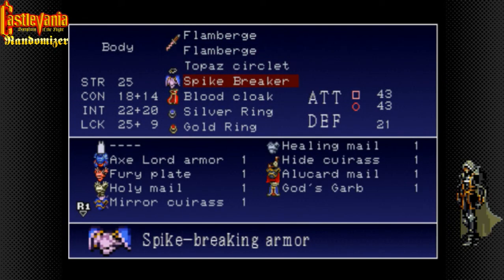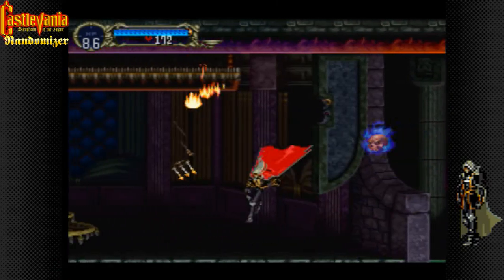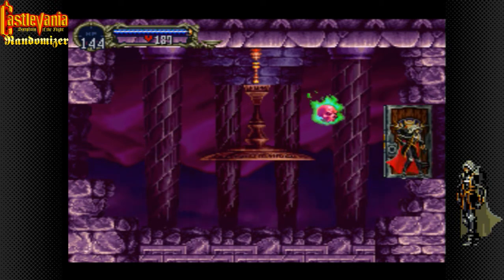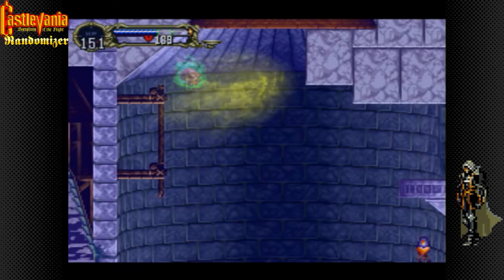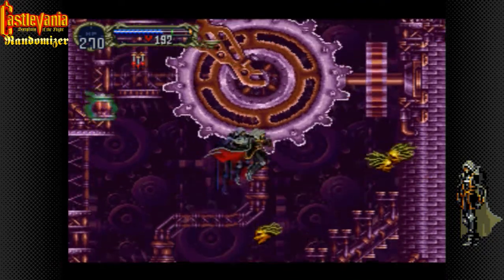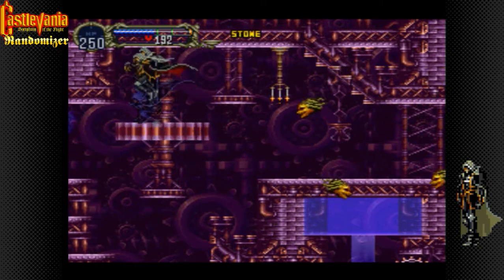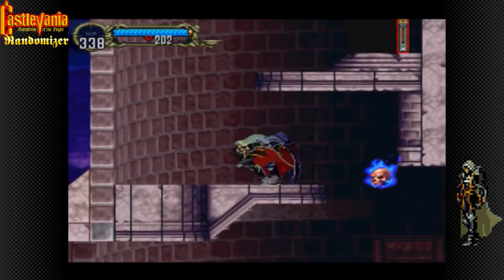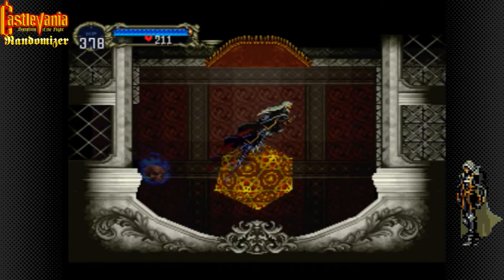Let's Play Castlevania: SOTN Randomizer: #5: Belmont Bashers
Wherein Red battles OCD, recaps the original Castlevania and finds that one song.. .